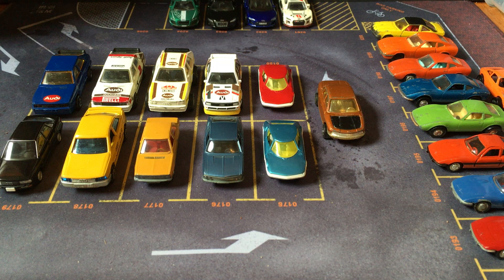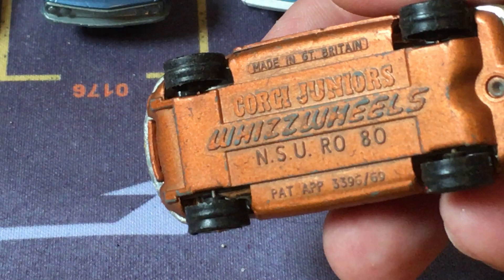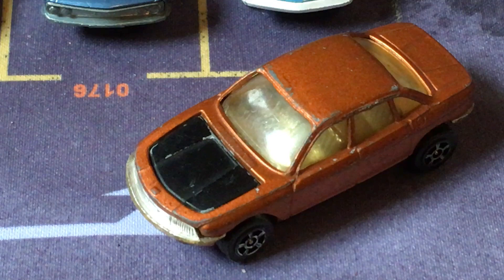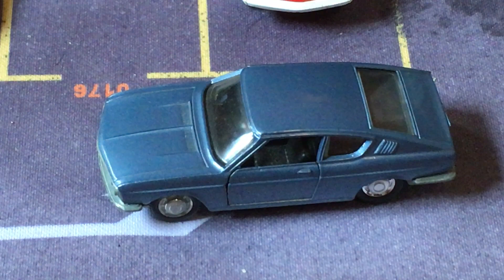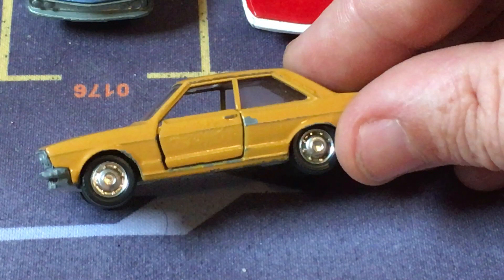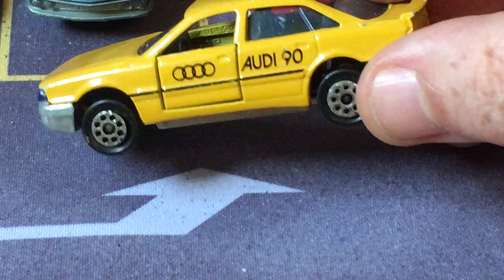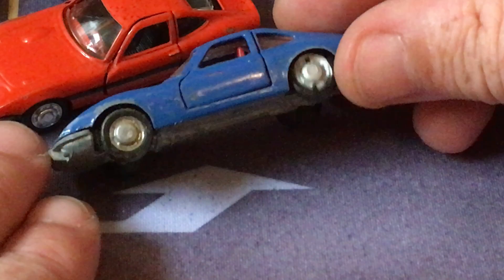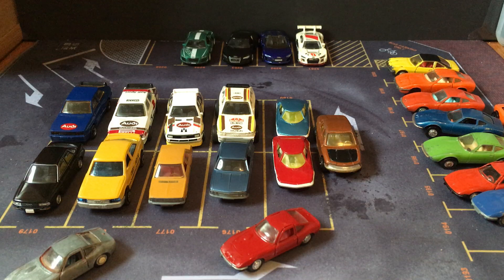NSU, Audi, Opel